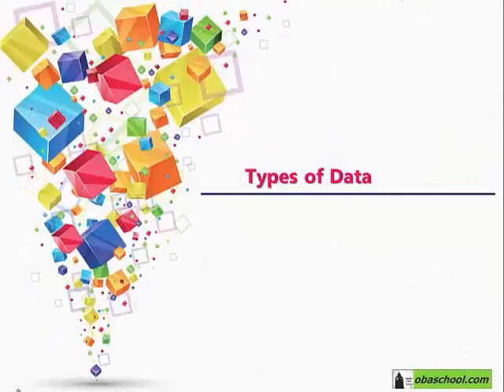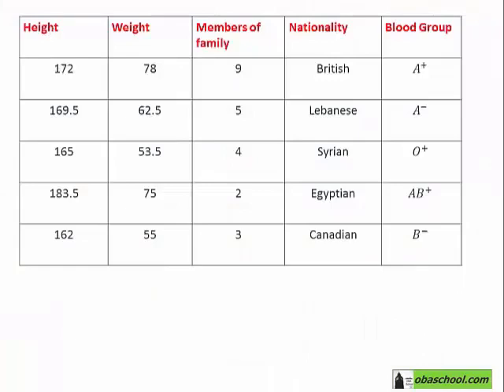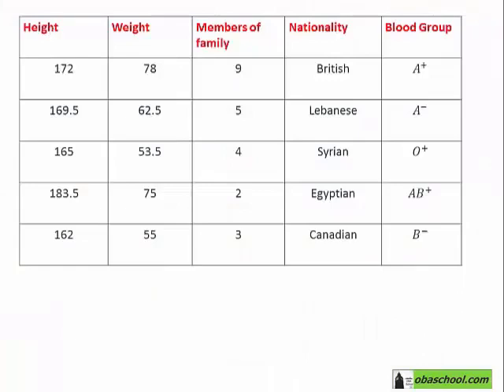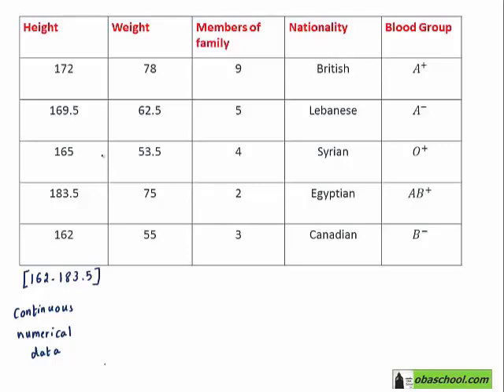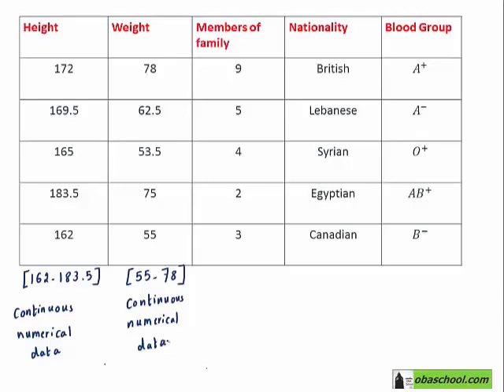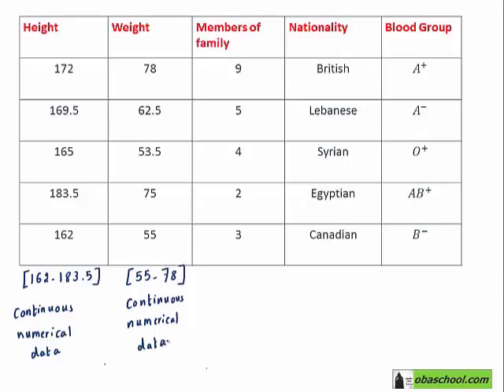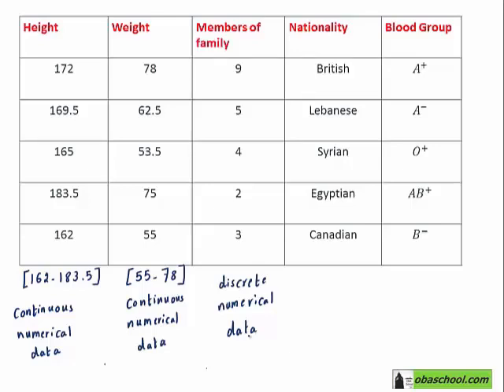Further Statistics – 1.6 Sampling – Time Series Graphs Part 1